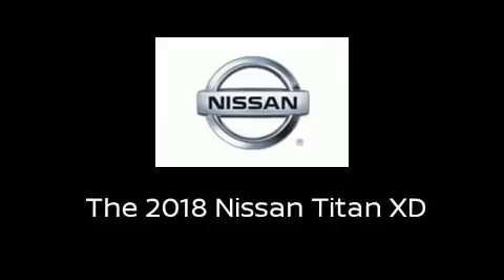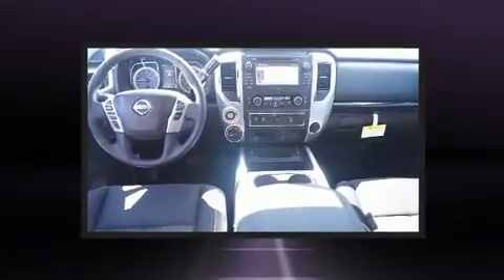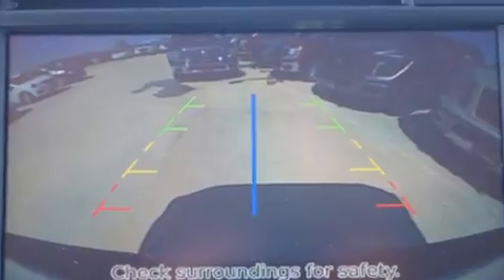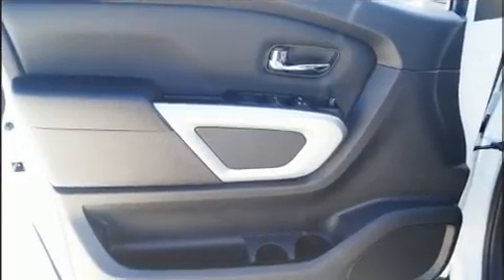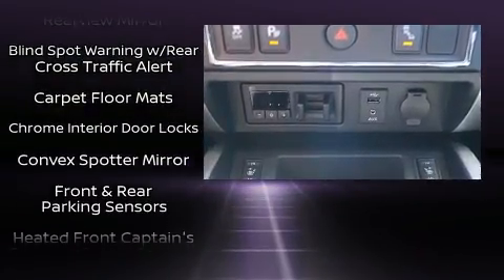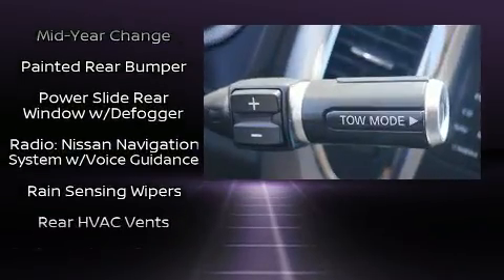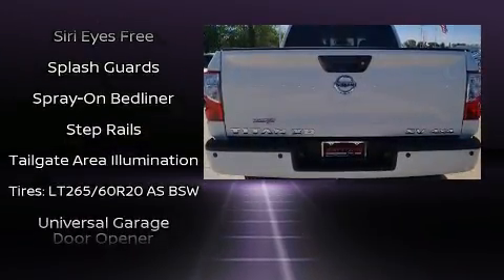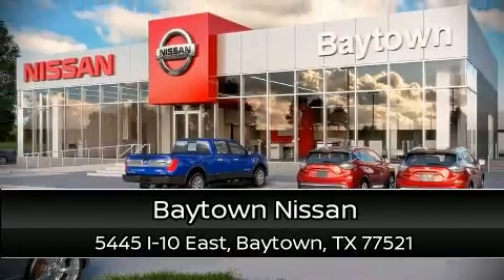2018 Nissan Titan XD SV Gas in Baytown, TX 77521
Baytown Nissan
5445 I-10 East

Climb inside the 2018 Nissan Titan XD A 5.6 liter V-8 engine pairs with a sophisticated 7 speed automatic transmission, and for added security, dynamic Stability Control supplements the drivetrain. Four wheel drive allows you to go places you've only imagined. It's equipped with tons of terrific amenities, but it won't break your budget. Such as remote keyless entry, a rear step bumper, telescoping steering wheel, power door mirrors and heated door mirrors, skid plates, power windows, a trailer hitch, and cruise control. Premium sound drives 6 speakers, providing you and your passengers a sensational audio experience. With side curtain airbags supplementing the rest of the safety network, you can be assured that you and your passengers will experience top-tier protection. Our aim is to provide our customers with the best prices and service at all times. Please don't hesitate to give us a call.